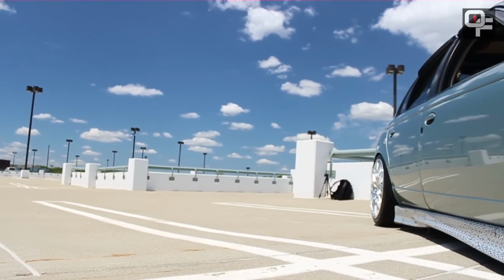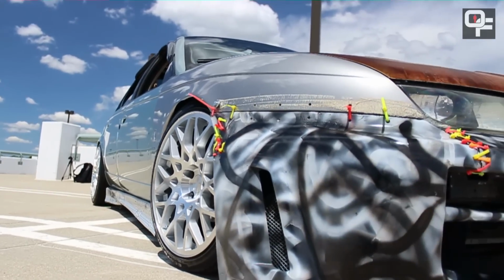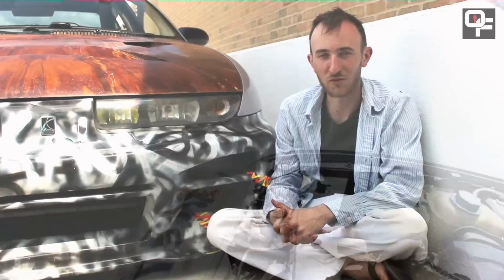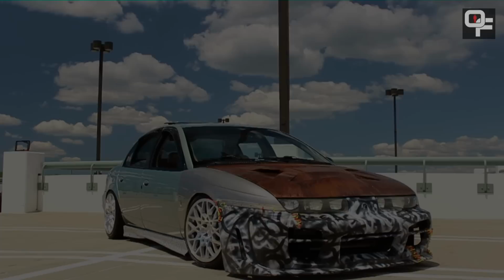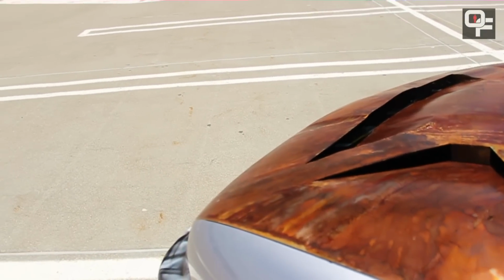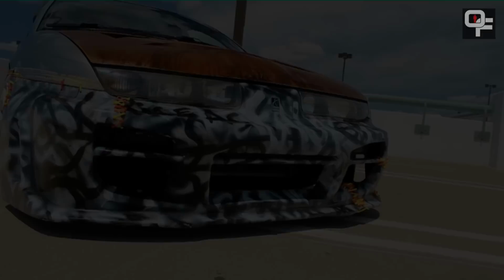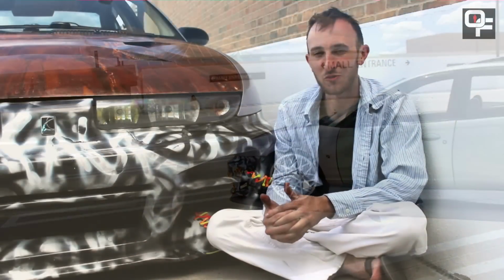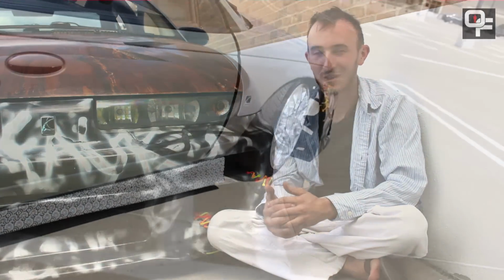Paul's '99 Saturn SL2 Homecoming Edition Turbo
If you want more info on the song that's used in the video:

Where can you get the song?

Please support the artist by visiting one of his social media sites that is listed above.